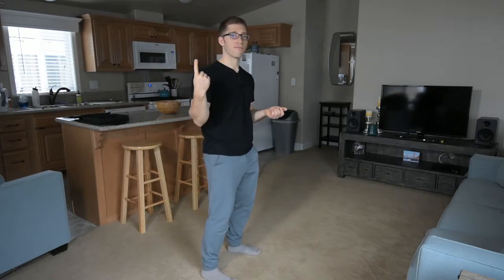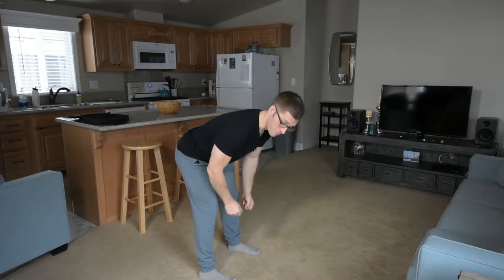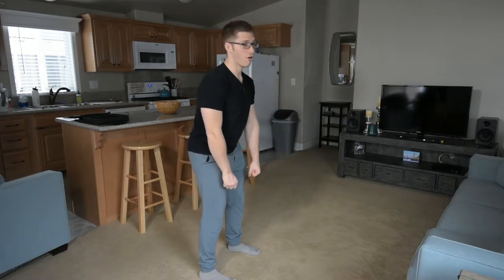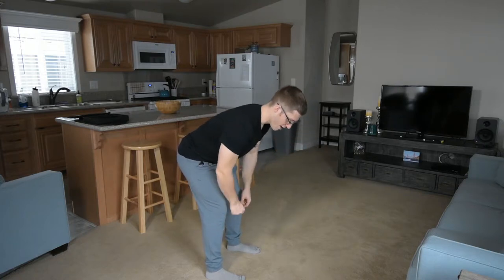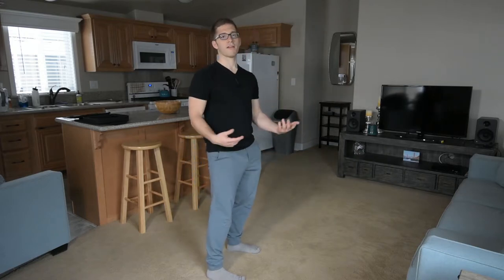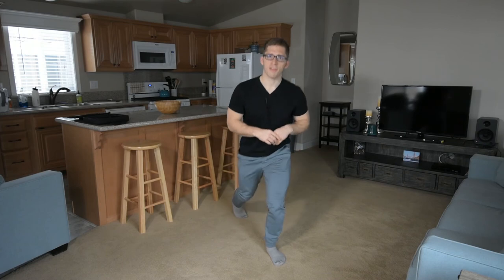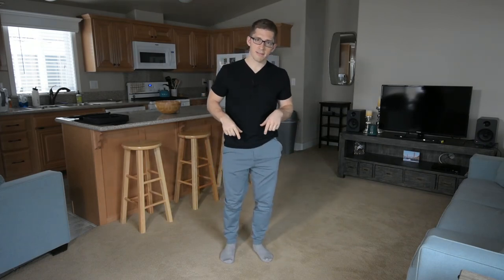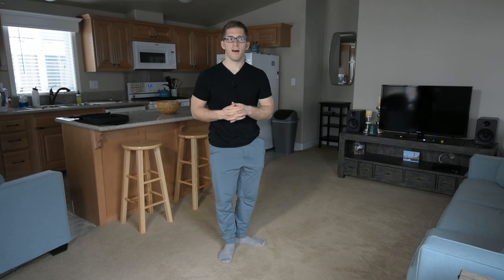Deadlifting Safely Without Hurting Your Back #6 - Find and Feel Hamstrings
The deadlift is an essential training piece... you pick things up from time to time, right?

This video series will take you through some common mistakes I see lifters making during this somewhat-complicated-but-it-doesnt-have-to-be lift.

These muscles hold the key to your future!